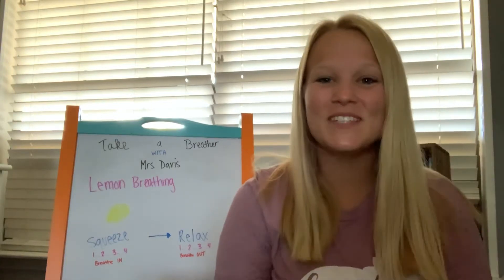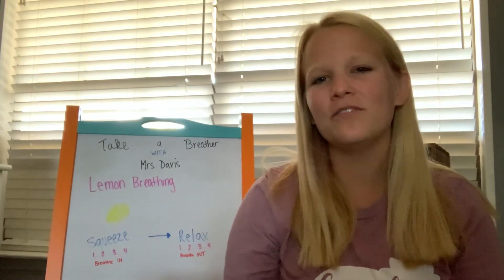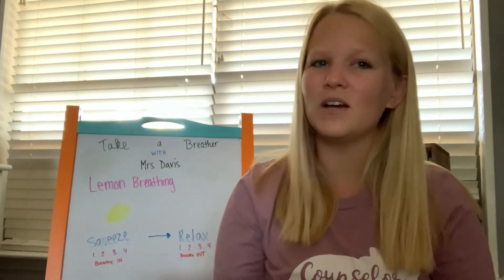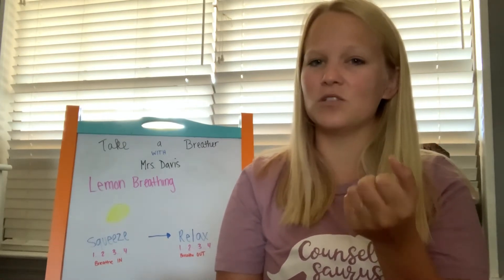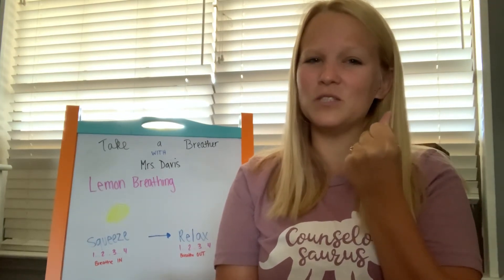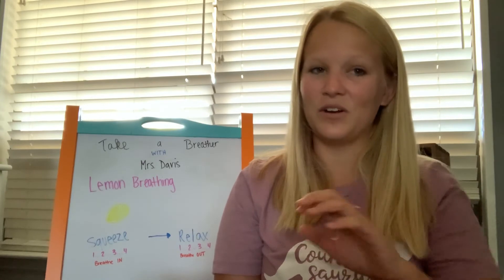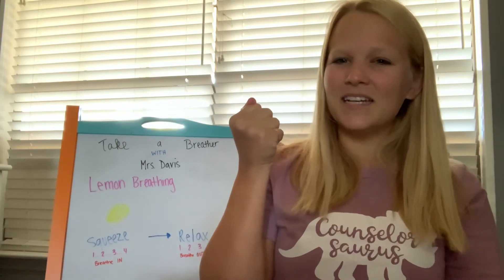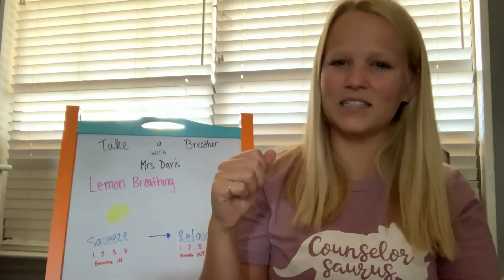Lemon Breathing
This is a form of Progressive Muscle Relaxation which is great for students with trauma, physical anger responses, or anxiety.